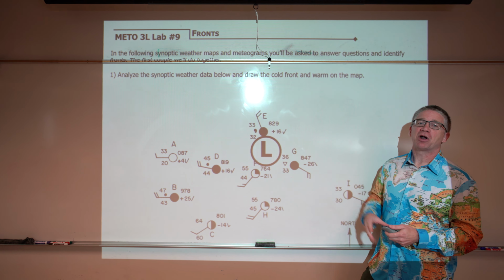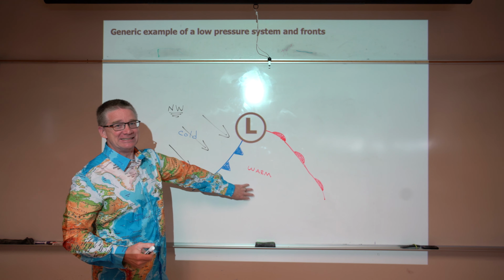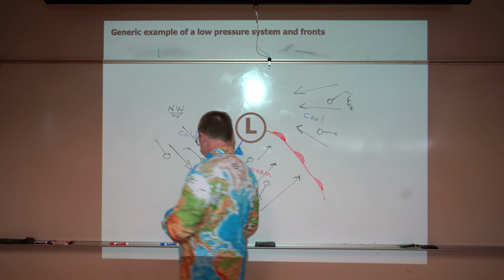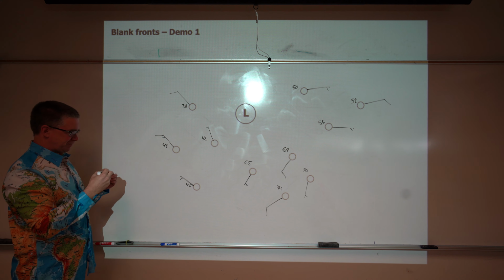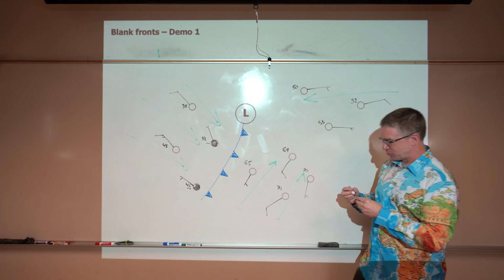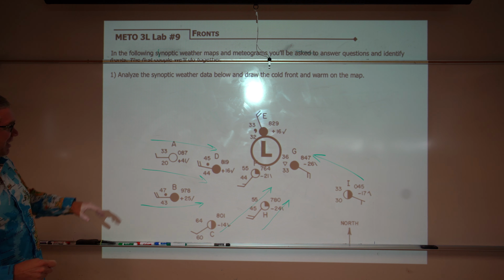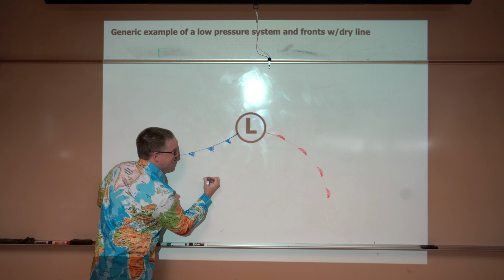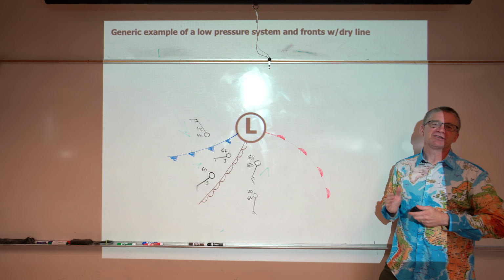METO3Lab (09) Fronts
Overview of fronts lab